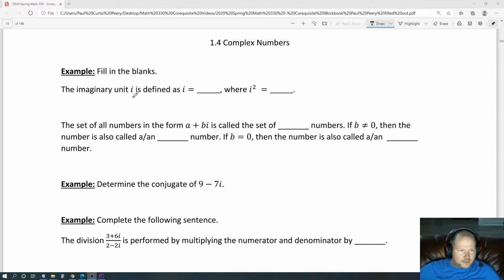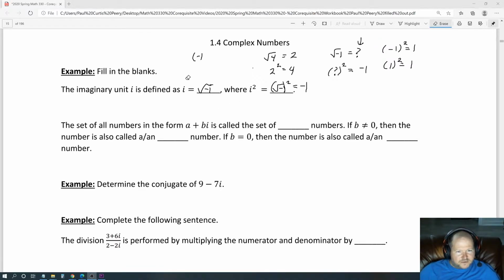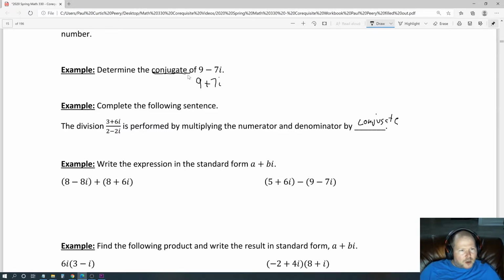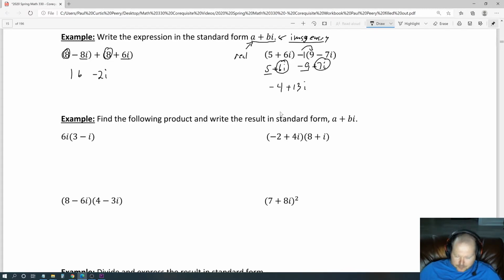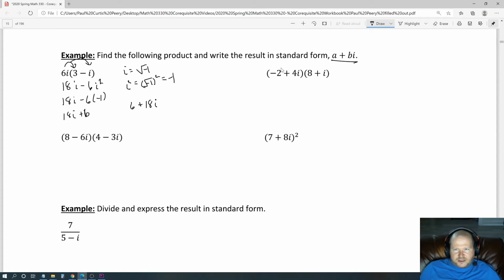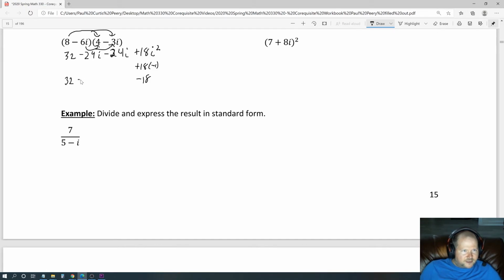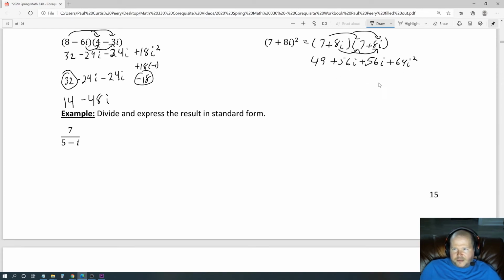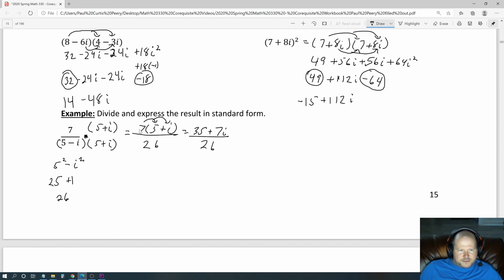Math 330 Corequisite 1 4 part 8